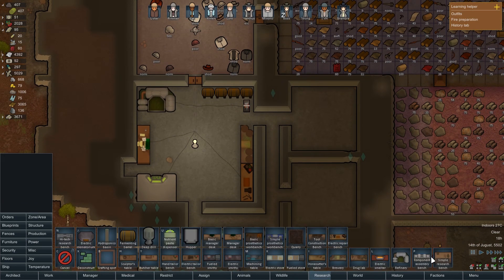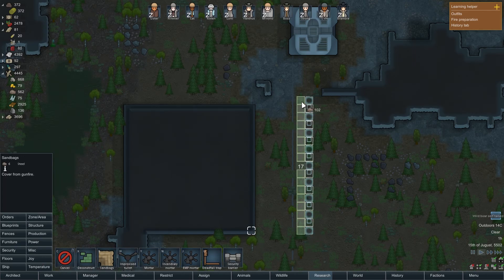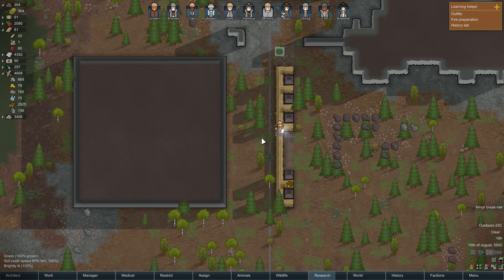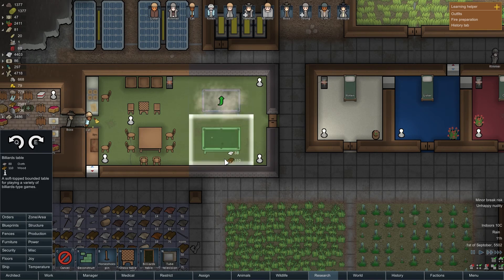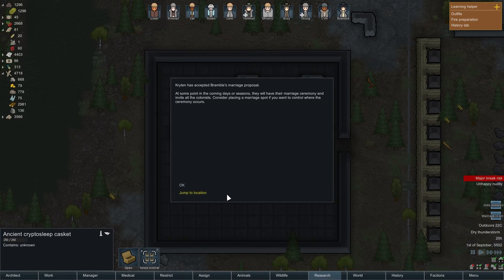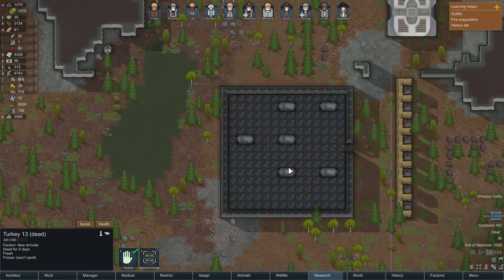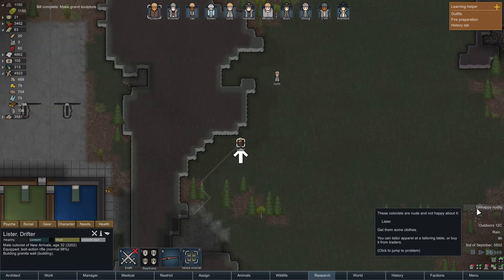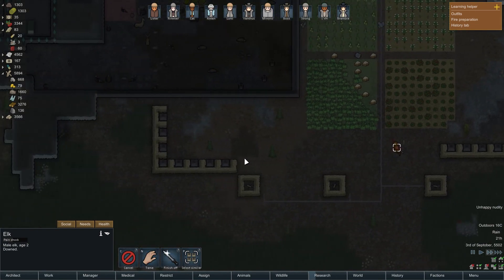Red Dwarf - Part 33 - RimWorld: Alpha 17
The Boys from the Dwarf have crash landed on RimWorld!
Can they work together to survive and return to the Red Dwarf, or will their antics finally spell the doom of these Smegheads?